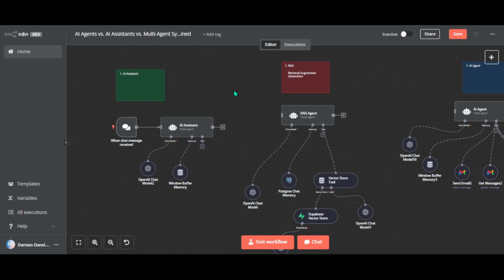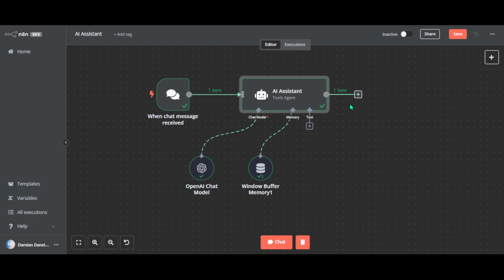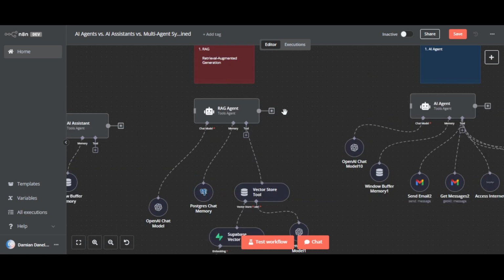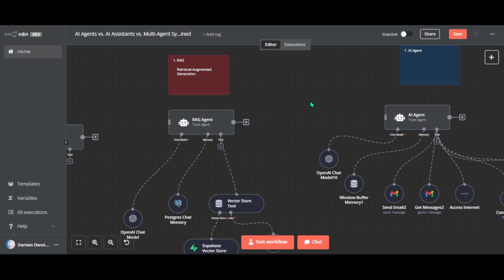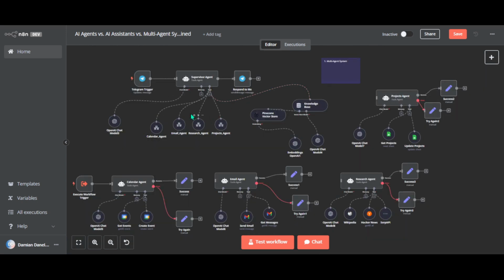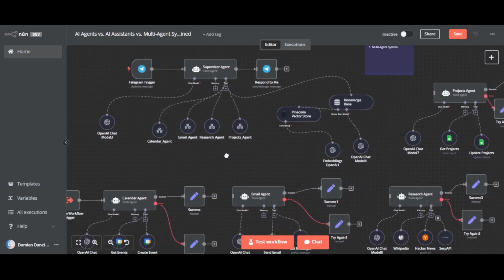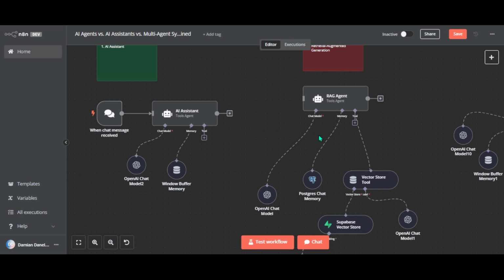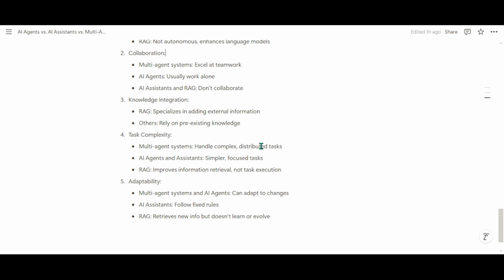AI Agents vs. AI Assistants vs. Multi Agent Systems vs RAG in n8n: Explained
aiagents n8n automation Join the ultimate AI Agents & Automation Community (just launched!) and get access to all premium templates and resources

I built this AI Agents in n8n: 🛠️ Try out n8n for free
(This link gives me a small kickback - Thank you for your support!)

📩 Join my FREE newsletter to access AI Agent templates, Automations, Tools, and pro tips delivered straight to your inbox.

About me:

I’m a qualified AI & Software Engineer and Consultant with over 10 years of programming experience and a degree in Software Engineering and AI. I have also run a successful AI Automation Agency for almost two years.

You don’t need to know how to code to build powerful AI Agents for yourself or your clients. I'll teach you how to do this on this channel.

In this tutorial, I simplify complex concepts like AI Assistants, RAG, AI Agents, and Multi-Agent Systems with practical n8n examples.

This step-by-step tutorial will walk you through the key differences between these concepts and how to implement them using n8n. You’ll see practical examples and understand their real-world applications.

If you’re new to n8n, it’s the best no-code tool for building powerful AI Agents and Automations.